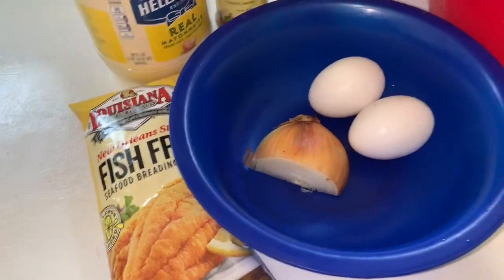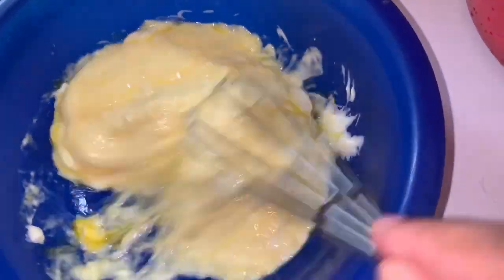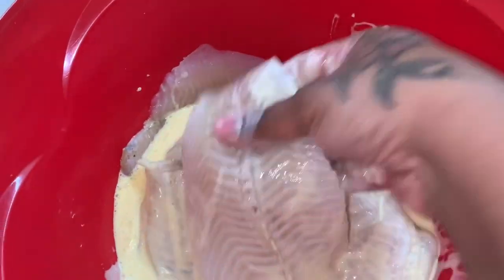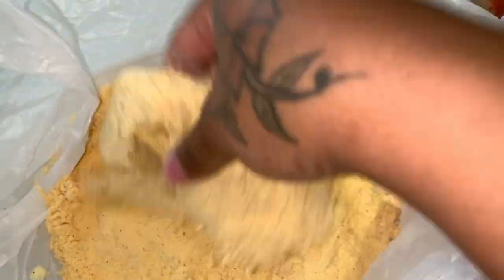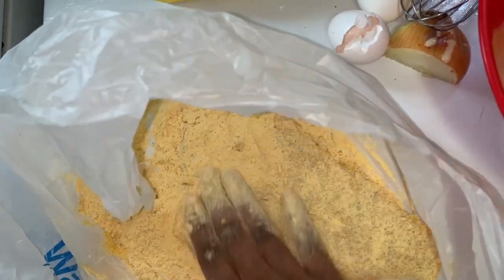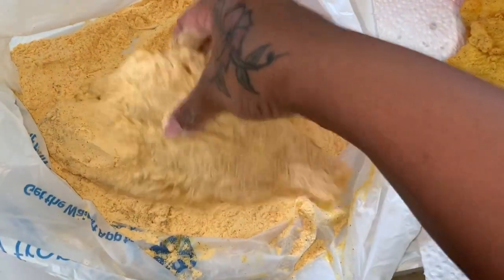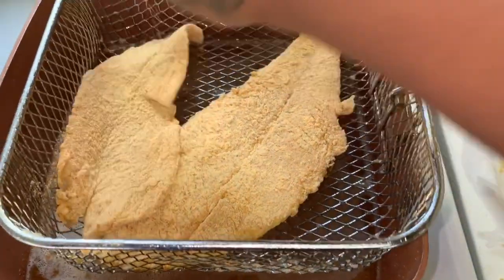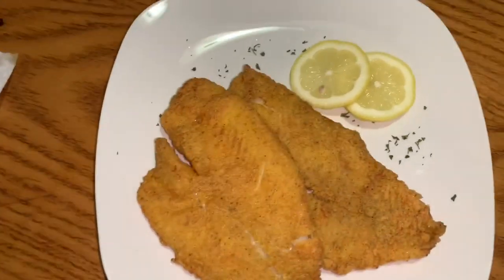Fried flounder recipe | How To | Nadiya’s Lifestyle